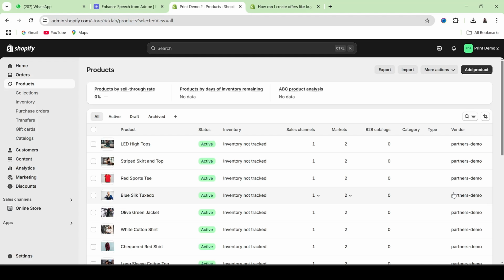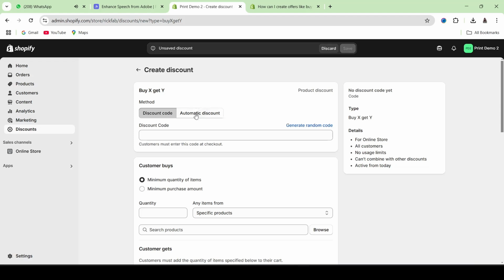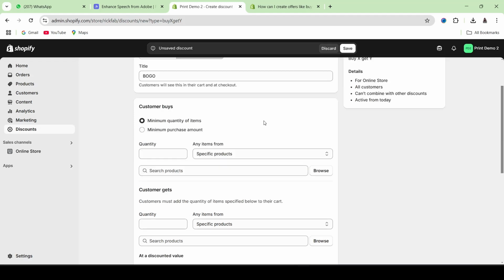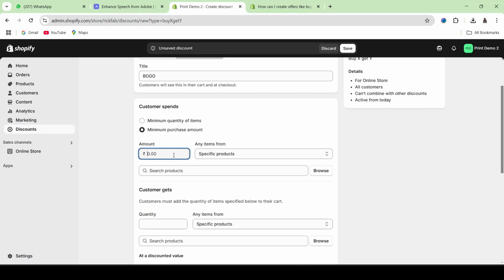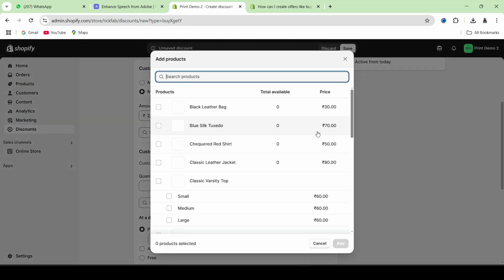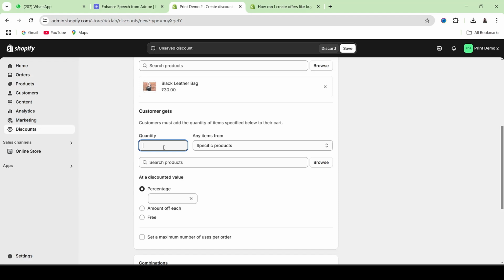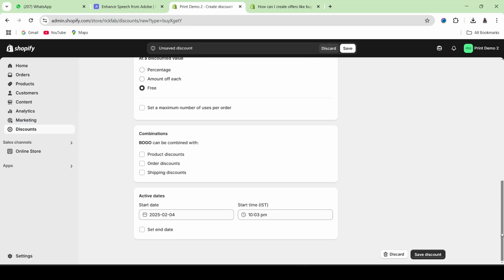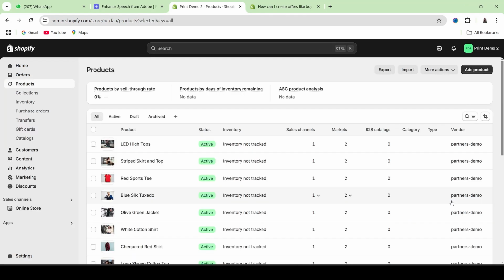How to Add Buy One Get one Free in Shopify (Under 2 Minutes)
Want to set up a Buy One, Get One Free (BOGO) deal on your Shopify store in under 2 minutes? In this quick tutorial, we’ll show you how to create a BOGO discount using Shopify’s built-in tools—no coding needed!

✅ Set up a BOGO discount step by step
✅ Apply it to specific products or collections
✅ Customize the offer for maximum sales

Boost your conversions and attract more customers with this easy Shopify promotion!